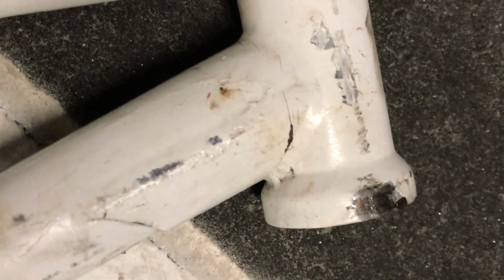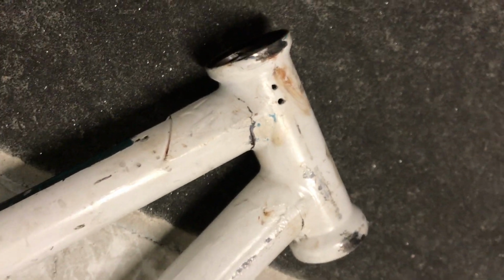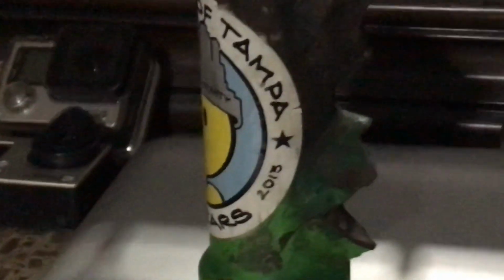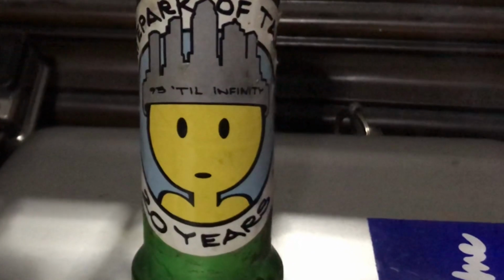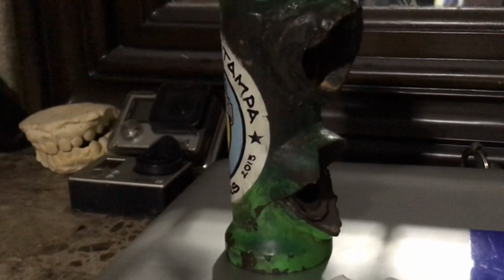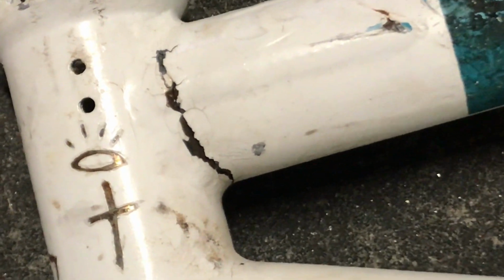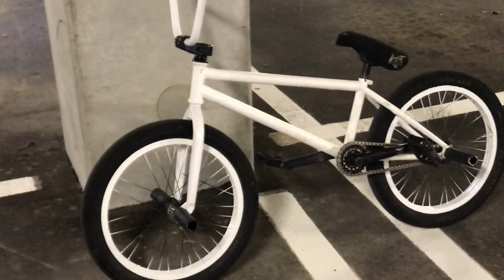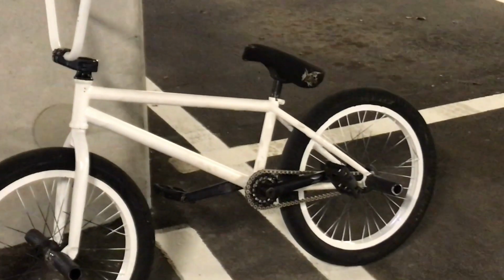I FINALLY SWITCHED MY CRACKED FRAME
BMX Can you guys pls follow lil b his old Instagram account got hacked ntb_c2 is his new one sorry this video came out so late today I got copyrighted no more music gonna be in videos just beats sorry guys I know some of you like the music I listen too